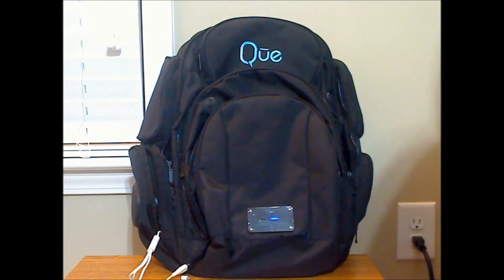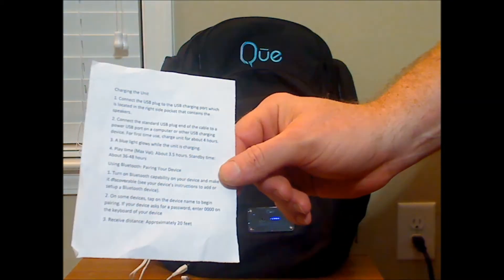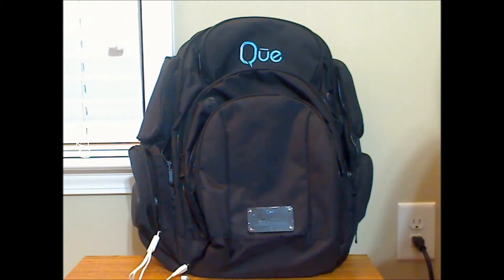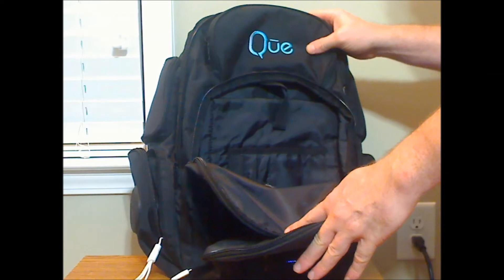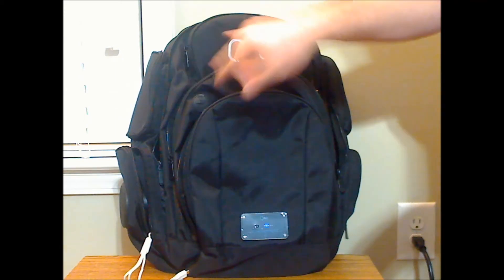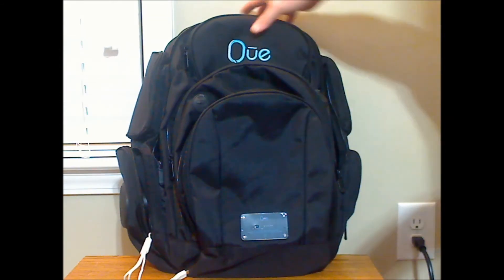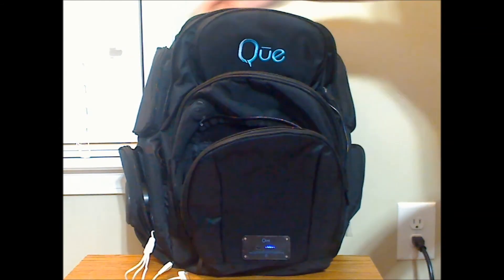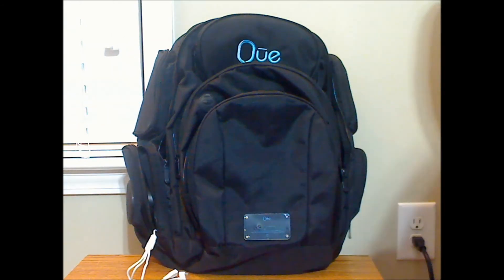Que Powerbag Backpack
JWINK Review of the Que Powerbag Backpack